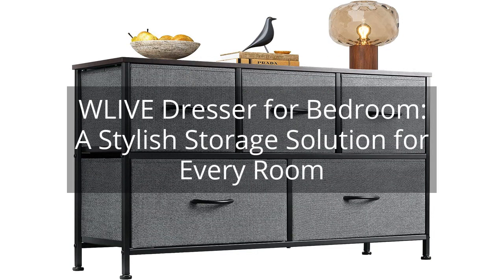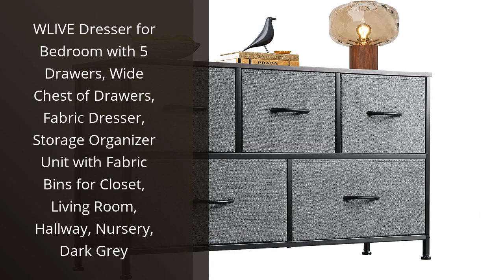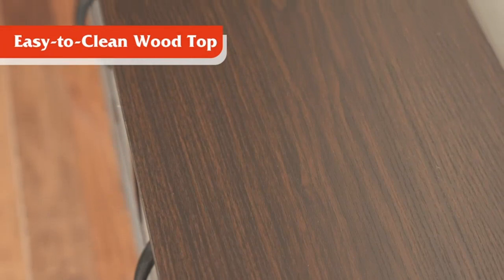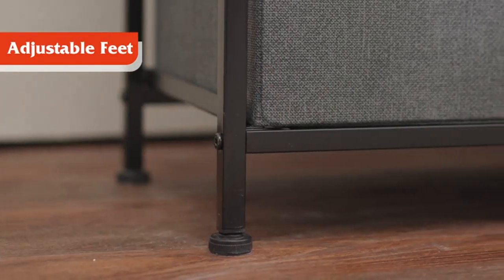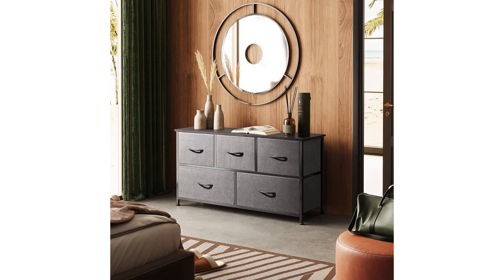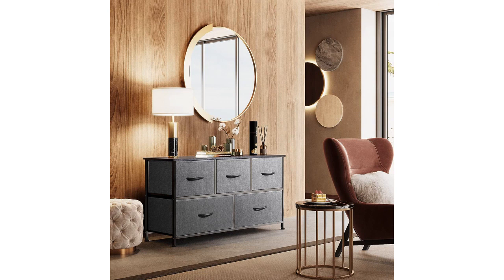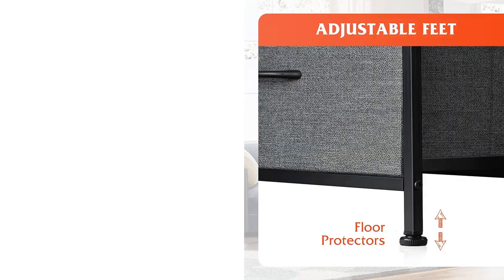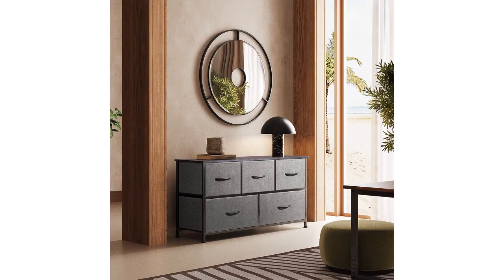WLIVE Dresser for Bedroom: A Stylish Storage Solution for Every Room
WLIVE Dresser for Bedroom with 5 Drawers, Wide Chest of Drawers, Fabric Dresser, Storage Organizer Unit with Fabric Bins for Closet, Living Room, Hallway, Nursery, Dark Grey

00:00 - Intro
00:10 - 1) WLIVE Dresser for Bedroom with 5 Drawers, Wide...
01:27 - Outro